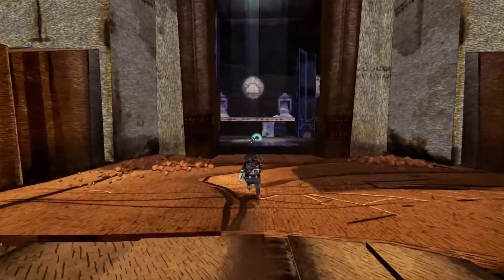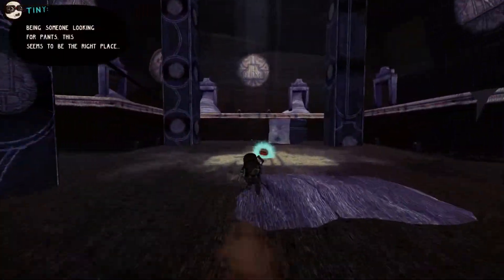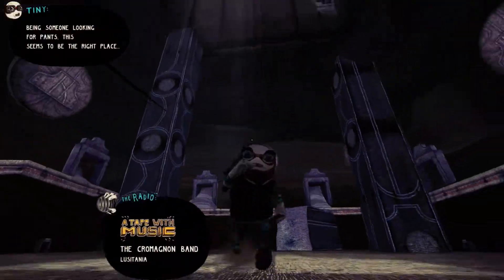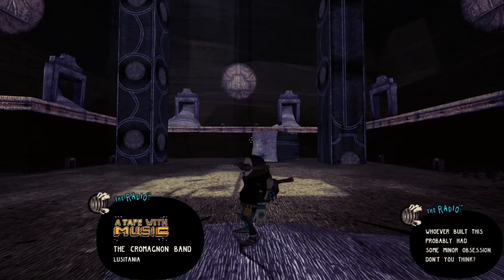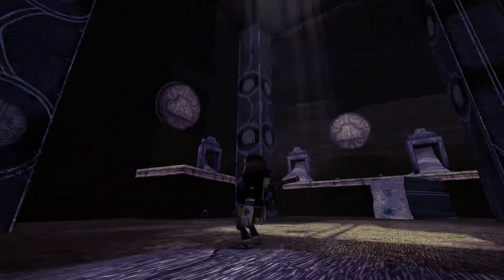Indie Bytes - A Taste of Tiny And Big: Grandpa's Leftovers Gameplay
PixelAttack.net!

Tiny and Big is a neat, short puzzle-platformer with an interesting vibe and solid design. Visually appealing and brainfully challenging, Tiny and Big will have you hooked for every pixel!

Send any suggestions for games to me on Twitter! @ForkH